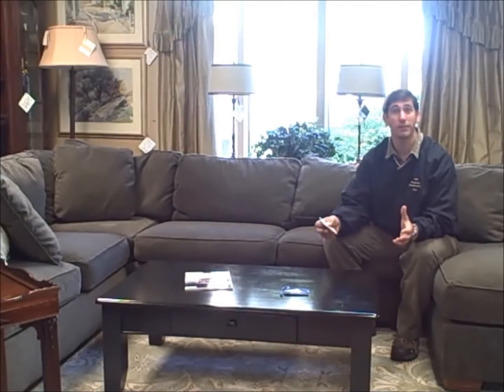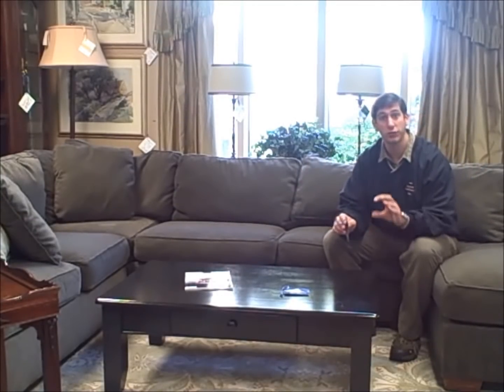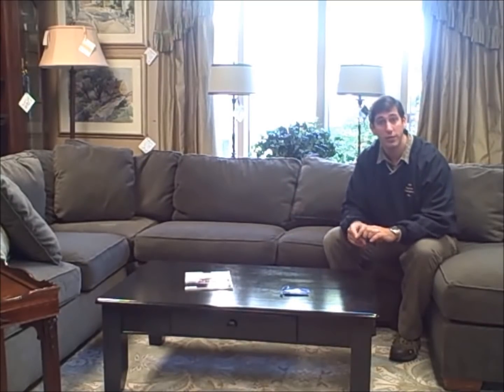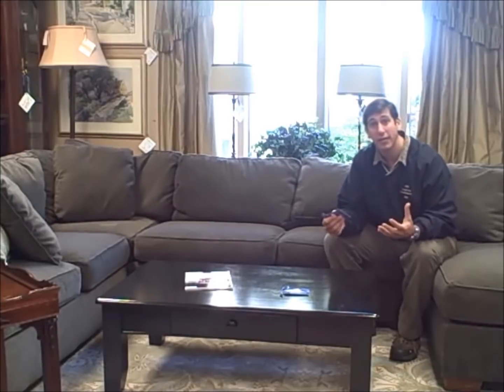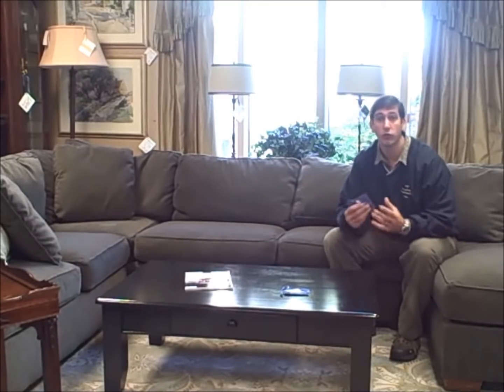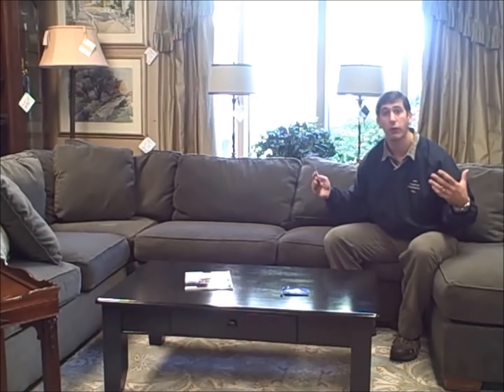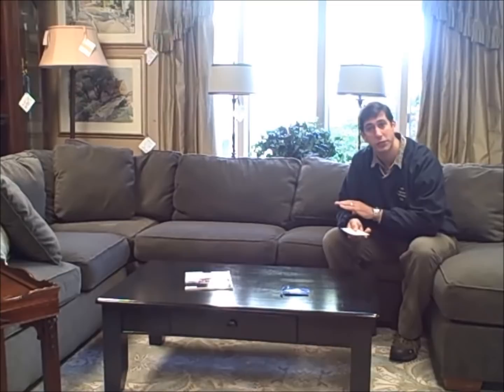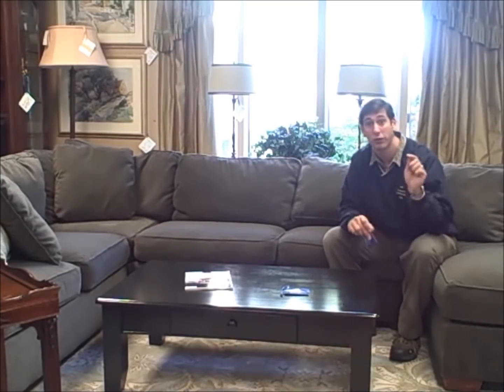Arhaus Sectional Sofas and Sleeper are our Deals of the Week 10-7-11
Our deals of the week:

2471-1 Charcoal Sectional Sofa

Charcoal microsuede sectional sofa with full size sleeper.
137" wide x 84" deep x 29" high
$1,499.99 - Hanover store

2470-1 Beige Microfiber Sectional Sofa

Beige microfiber sectional sofa by Arhaus.
136 1/2" wide x 84" deep x 29" high
$1,499.99 - Hanover store